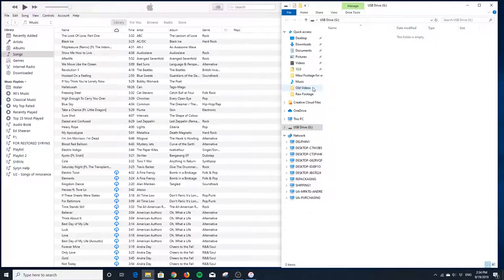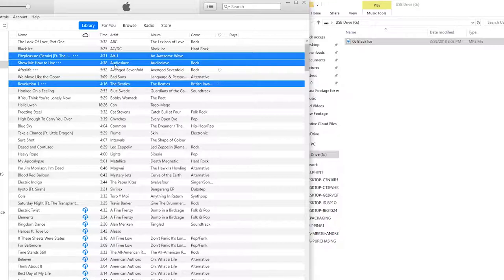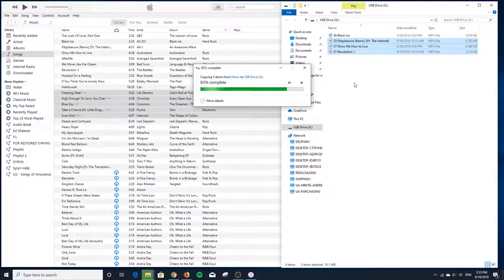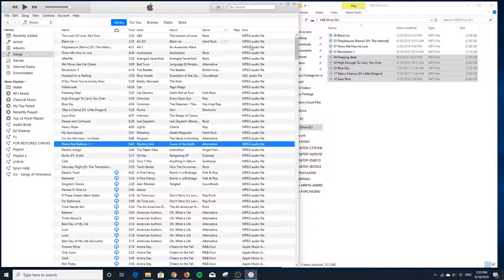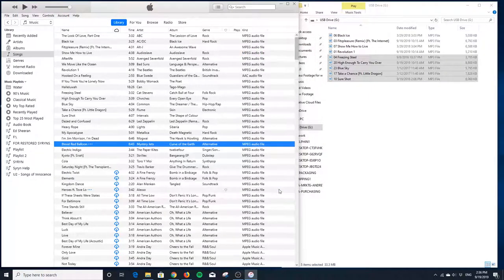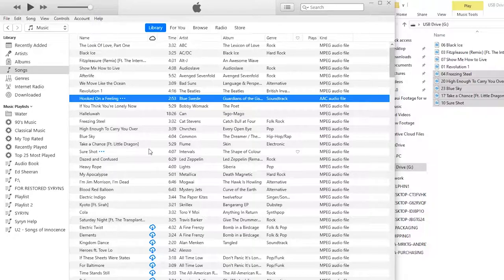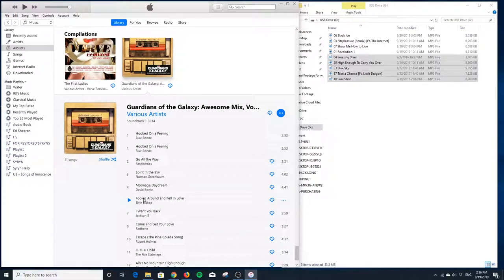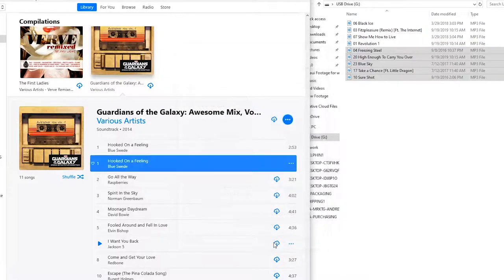Converting and adding music to your SYRYN via iTunes (PC)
If you've been having trouble adding music to your SYRYN waterproof MP3 player, this short video should be able to answer your questions. Loading music onto the SYRYN is pretty straightforward, but iTunes can complicate the process. We hope this tutorial helps!